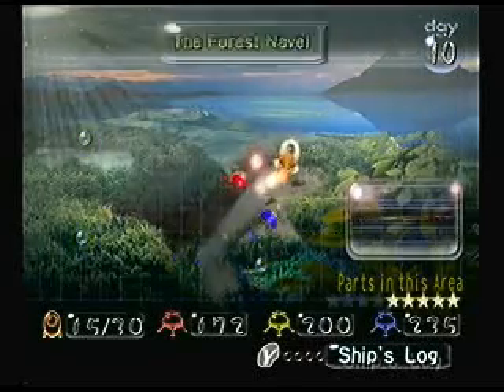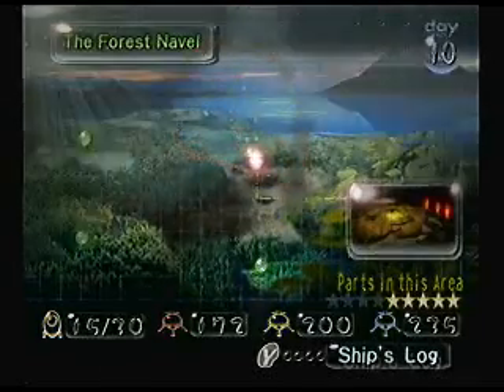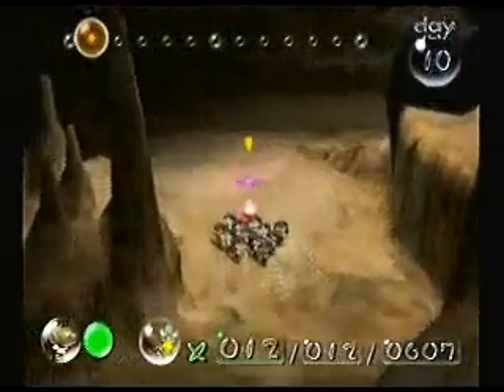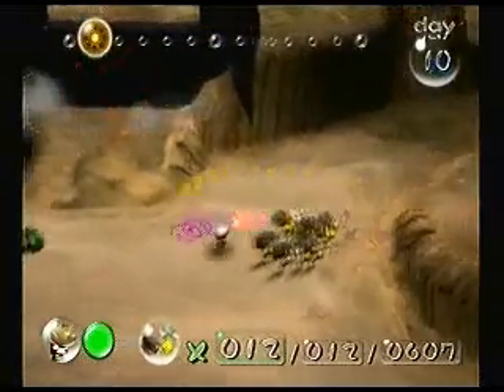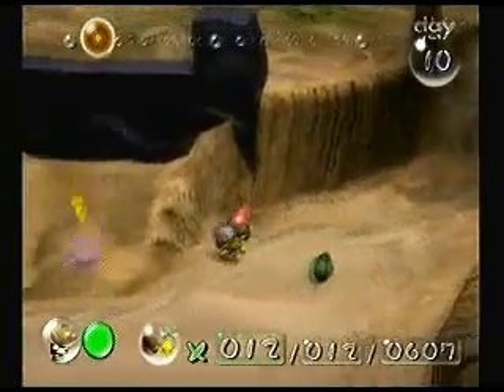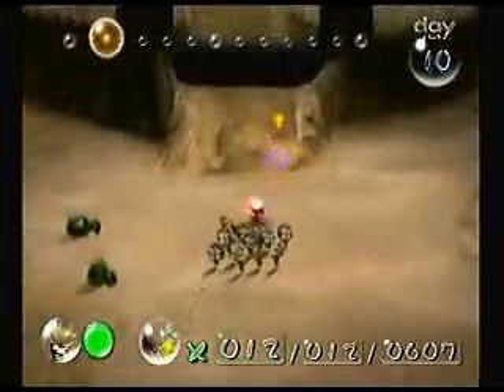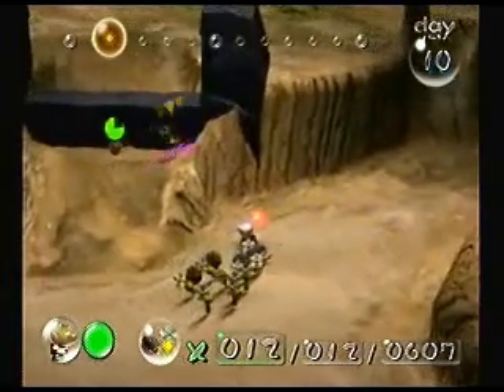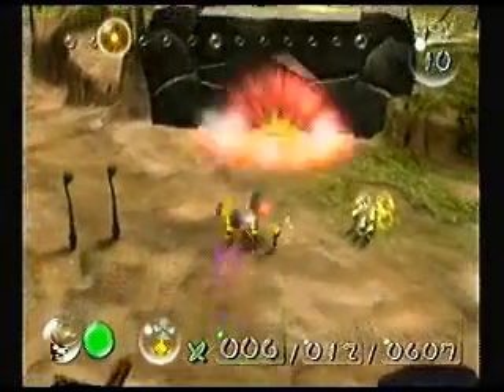Let's Play Pikmin - Part 19: Water to Wine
Red wine, that is.

I did a little experimenting with the audio, and I have it at about 50% noise reduction. Meaning there's still some static, but not too much, and now you can actually hear the music a little. Hopefully it's a good balance people will be happy with.